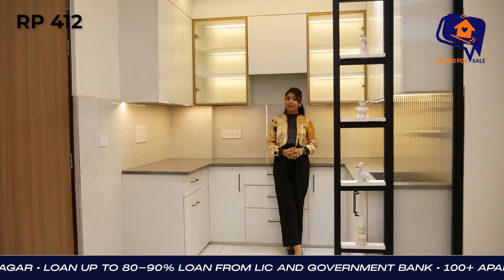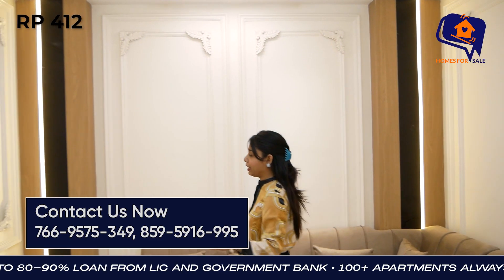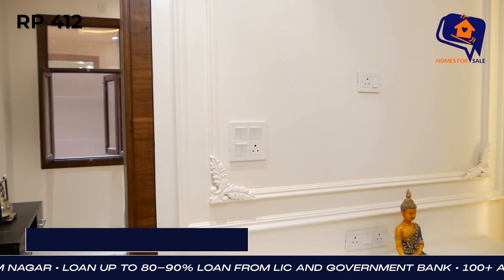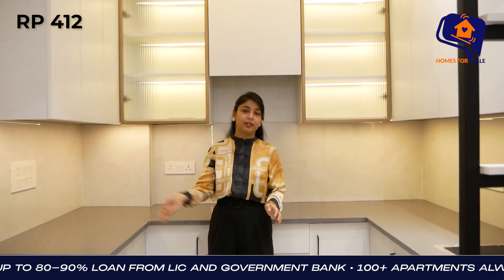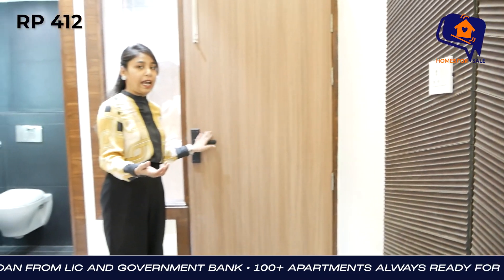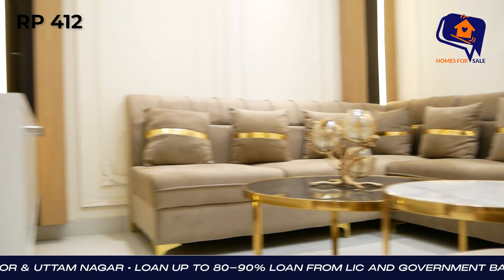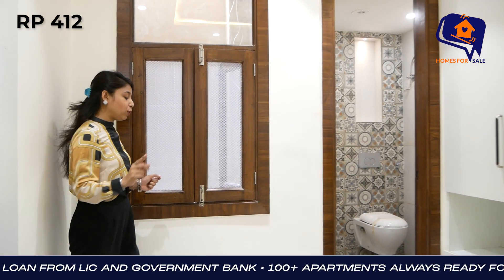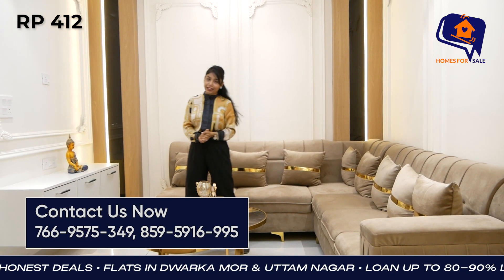Fully Furnished 2BHK Flat in Uttam Nagar | Ready to Move Flat Near Metro | Most Affordable | RP 412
Are you Searching Fully Furnished 2BHK Flat in Uttam Nagar? Homes For sale presents Ready to Move Flat Near Metro & Most Affordable price. You will get Lift and Car Parking facility. Buy the most affordable flats in West Delhi with us! You get a spacious living area, 2 bedrooms, a modular kitchen, 2 washrooms, and a balcony area. Get your dream Flat from the most trusted Real Estate Company in the market.

Make this flat yours today at the most affordable price on the market.
Don't wait and visit us today to get your best offer!

We are known for our Honest Deals

We Also Provide the following:-
✅ Flat in Uttam Nagar
✅ Builder flats in Dwarka
✅ Flat for sale in Uttam Nagar
✅ Flats in Dwarka for sale
✅ Flats in Mohan Garden
✅ 4BHK in Uttam Nagar
✅ 3BHK in Dwarka Mor
✅ Dwarka apartments
✅ Dwarka society flats
✅ 3bhk flats in Dwarka for sale
✅ Society flats in Uttam Nagar
✅ 3 BHK flat for sale in Uttam Nagar
✅ Flats in Uttam Nagar near the metro station
✅ Top builders in Uttam Nagar
✅ Top builder in Dwarka
✅ Fully furnished builder flats
✅ Low Budget builder floor in Dwarka
✅ Low Budget builder floor in Uttam Nagar
✅ Luxurious builder floor in Dwarka
✅ Flat with loan facility
✅ Flats In Delhi
✅ Independent flat
✅ Society Flats
✅ Flat in West Delhi
✅ Easy EMI

Company Profile:-
HOMES FOR SALE  is an honest real estate company dedicated to fulfilling the desire for dream homes by presenting Houses for sale. We have our own Multiple Listing Service provided in collaboration with some of the prominent players in the real estate world. If you are planning on buying a house or looking for 1 BHK, 2 BHK flats, 3 BHK flats, and 4 BHK flats on the builder’s floor in the Dwarka & Uttam Nagar area of Delhi. HOMES FOR SALE has journeyed long and hard to deliver happy homes to Thousands of people. HOMES FOR SALE builds and produces residential units ranging from 1-BHK to 4-BHK offerings in Builder floors. We focus on costs, quality, and timelines. HOMES FOR SALE Builder is able to execute projects on time and offer Amazing apartments at attractive prices.

Our strength:
*Transparency in our transactions and offerings Sustainability in our services for you and our projects.
*Integrity in the prices offered and promises made.
*Ethics in our business practices and customer handling.
*Persistence to deliver the best in the contemporary real estate section

Office Address - HOMES FOR SALE, 1st Floor, Main Rama Park Road, L 1 Block, Mohan Garden,
Near Mobile Tower, Uttam Nagar, New Delhi Near 763 pillar no.

WZ-60, Om Vihar Phase - I, Uttam Nagar, New Delhi - 110059 Near Metro Piller No. - 706